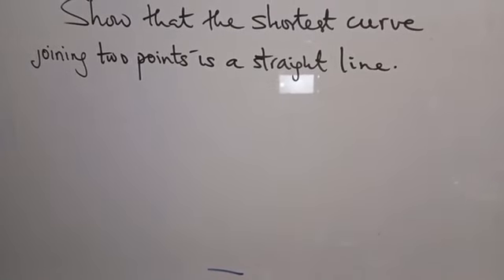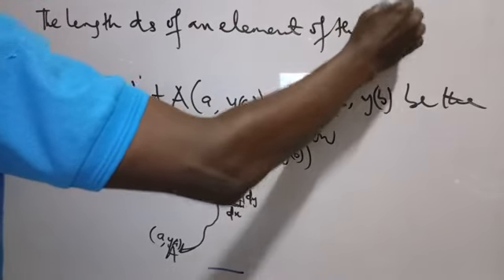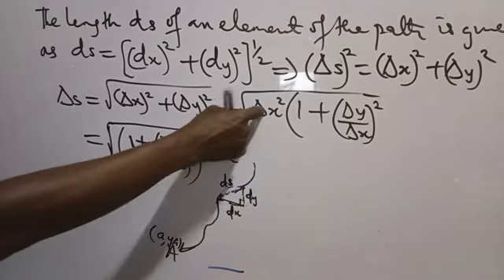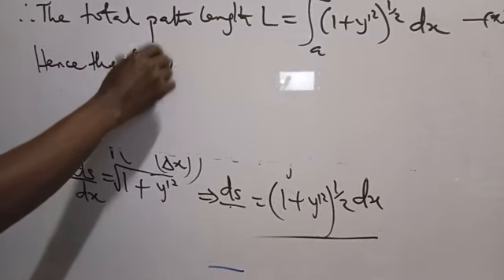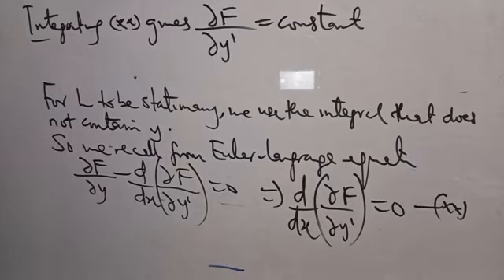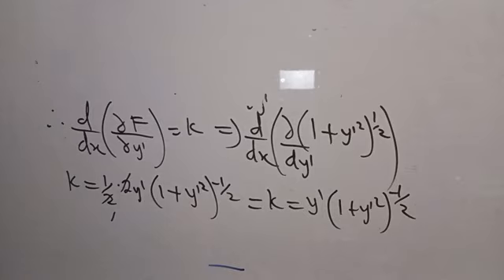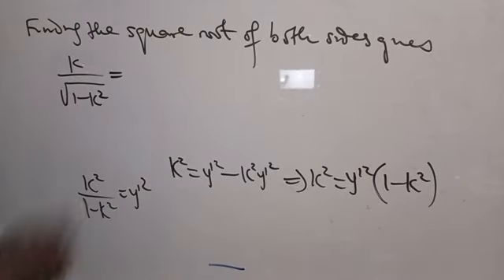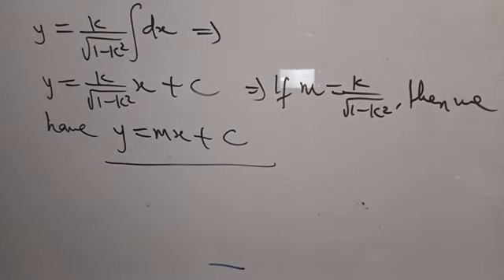Euler Lagrange Equation and Shortest Curve#education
We all know the shortest path between two points is a straight line... but can you prove it with powerful calculus? 📐 In this video, we use the mighty Euler-Lagrange Equation from the Calculus of Variations to rigorously derive this fundamental truth.

This is your essential introduction to variational calculus! We'll cover:
🔹 What is a Functional? Moving from minimizing functions to minimizing curves.
🧩 Deriving the Euler-Lagrange Equation from first principles.
🔄 Applying the equation to the Arc Length Functional to find the shortest curve.

The mathematical proof that conclusively shows the straight line is the winner.
🚀 A sneak peek at how this same tool solves much harder problems (like the Brachistochrone!).

This video is perfect for university students in mathematics, physics, and engineering, or anyone who wants to understand the foundation of Lagrangian mechanics, general relativity, and optimization.

Keywords/Tags (for SEO):
Euler-Lagrange Equation,# Shortest Path,# Calculus of Variations, Geodesic, Straight Line Proof, Arc Length Minimization,# Mathematical Proof,# Mathematics, Advanced Calculus, Physics Fundamentals, Lagrangian Mechanics, Variational Calculus, Functional Optimization, Math Tutorial, University Math,# Engineering Mathematics, Differential Geometry,# Shortest Curve, Minimization Problem